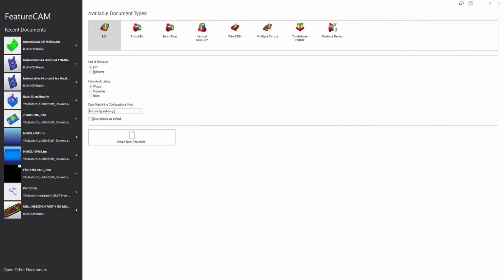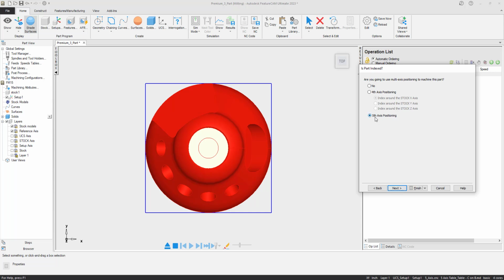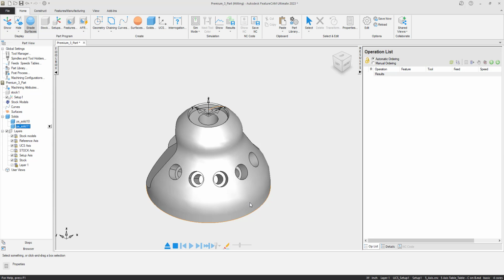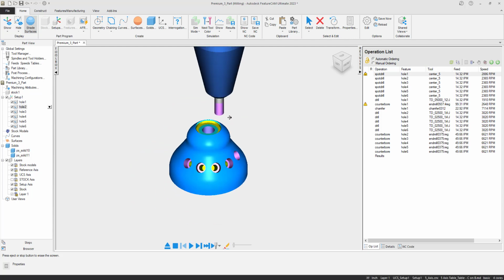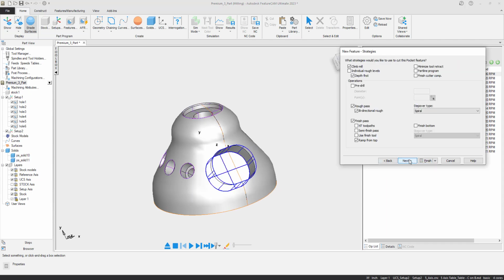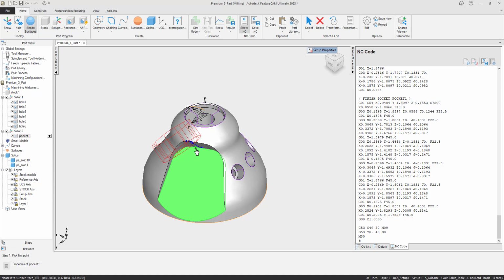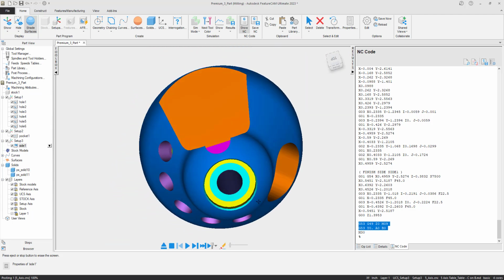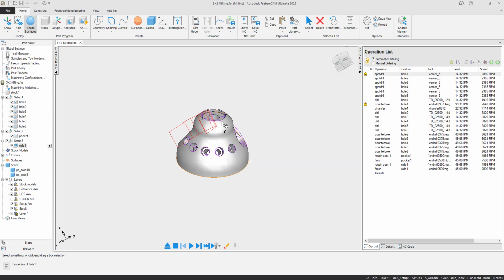Feature Cam 3+2 Milling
This video will walk through the process for quickly applying 3+2 axis Milling to a model. Files below can be downloaded to follow along with video.

Time stamps are also below.
Holes - 4:07
Pocket Milling - 6:13
Side Milling - 9:15
Machine Simulation - 12:00